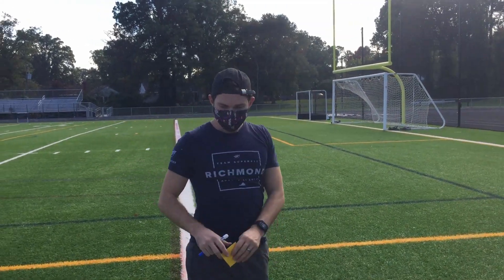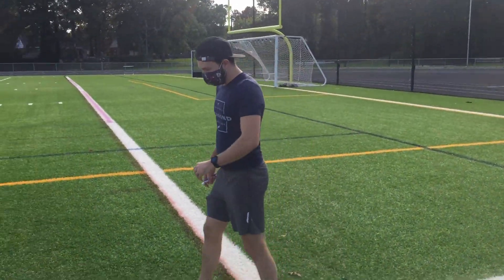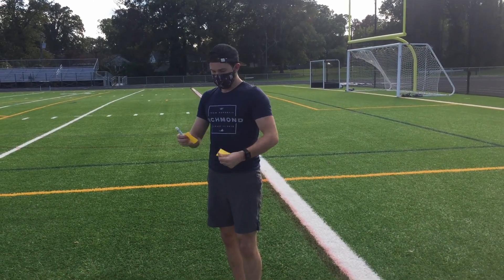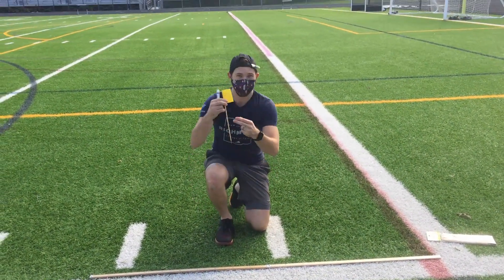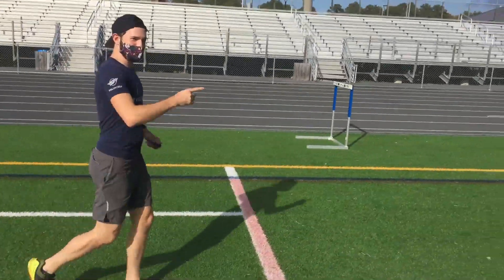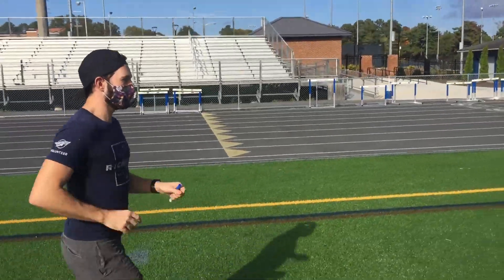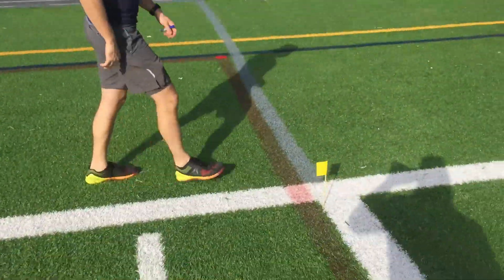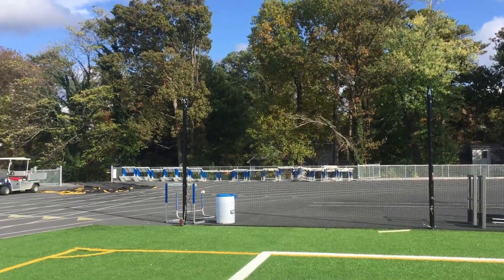How Big is the Solar System?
A classic size comparison on Freeman's football field. How big is our solar system? How does it compare to a light year?